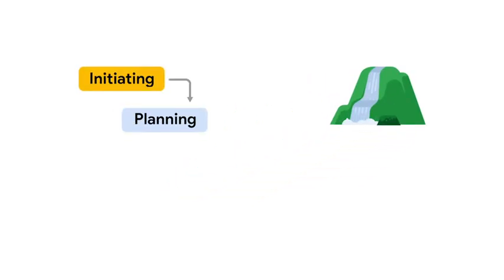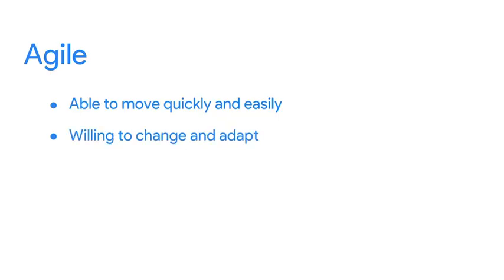Overview of Waterfall and Agile